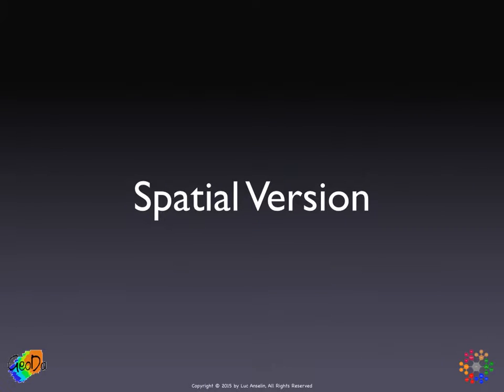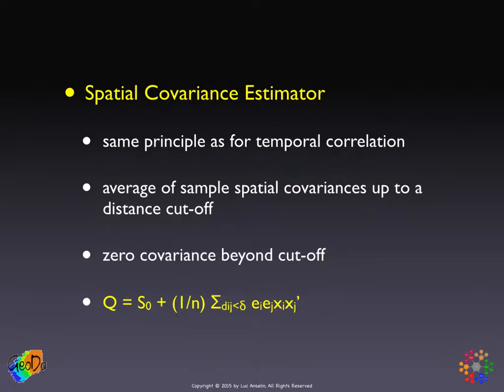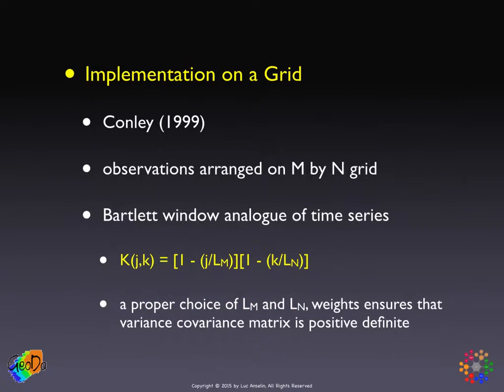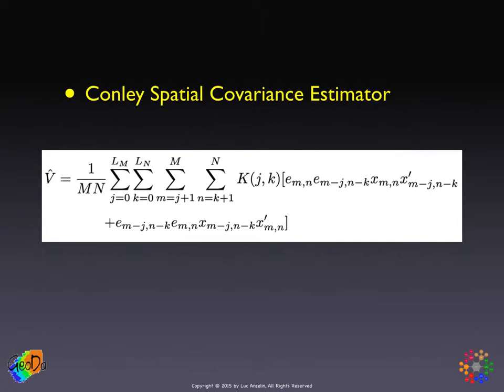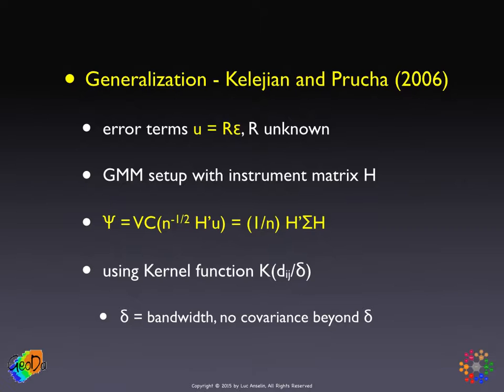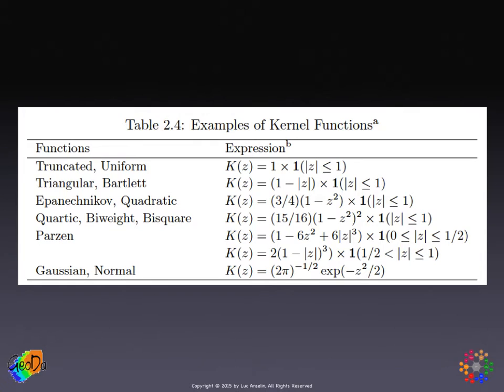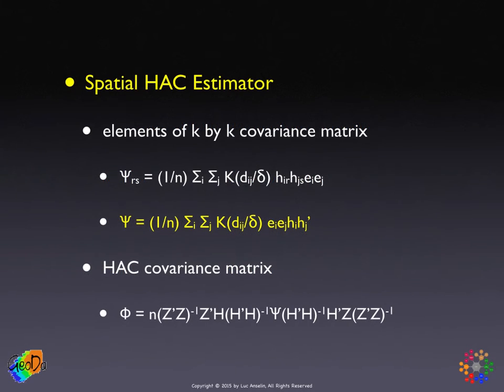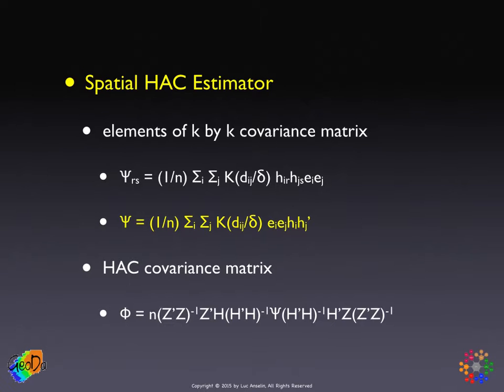Spatial Covariance Estimator